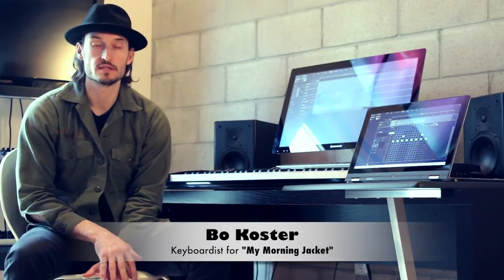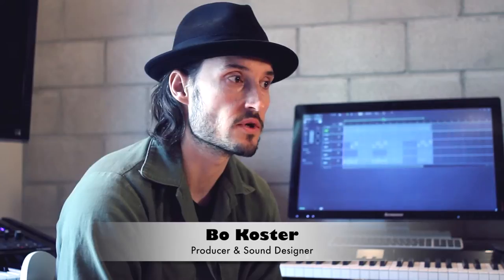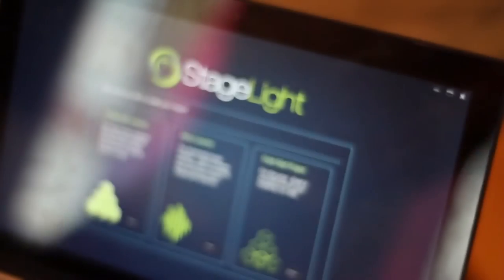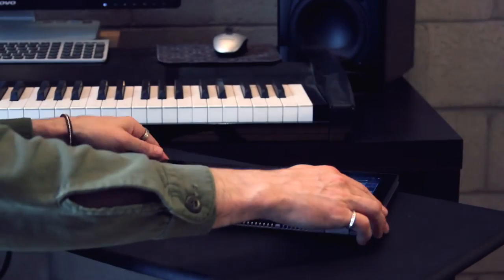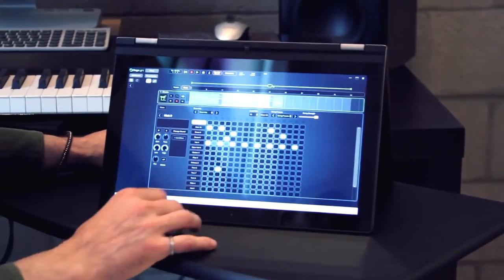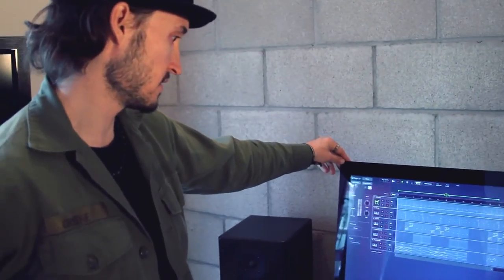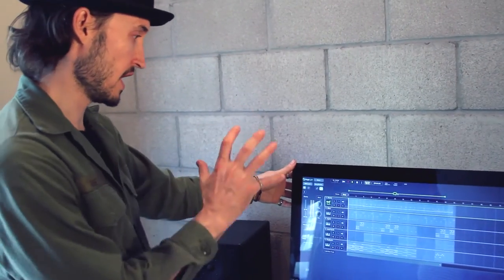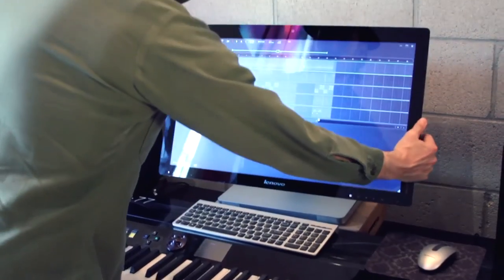Digital Music Creation w/Lenovo & StageLight: Bo Koster, My Morning Jacket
Bo Koster--keyboardist for My Morning Jacket--discusses how he uses Lenovo's touch-screen convertible Yoga laptop onstage with StageLight digital music creation software. He also shares his philosophy on learning music.